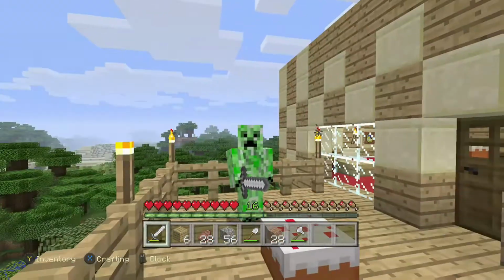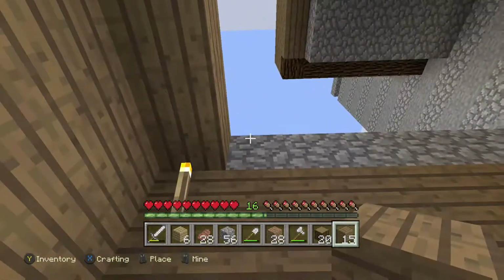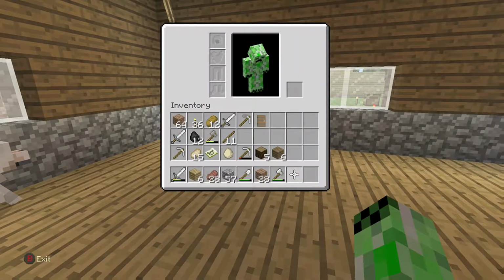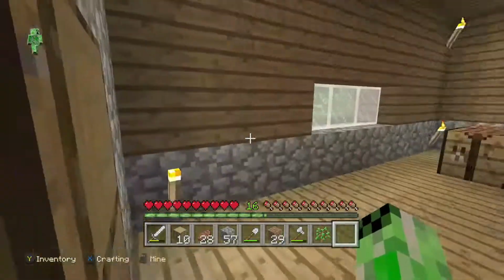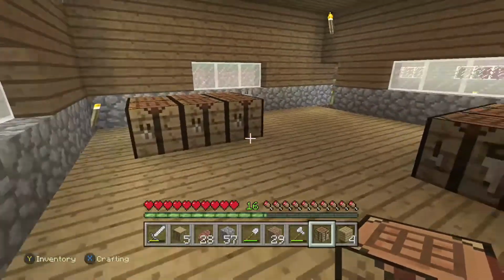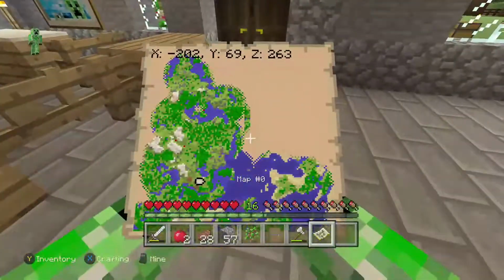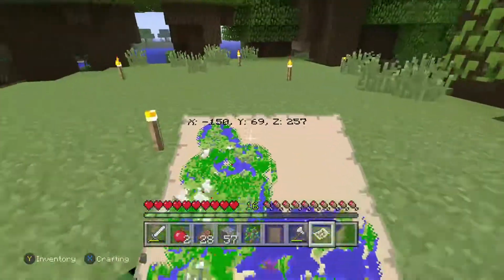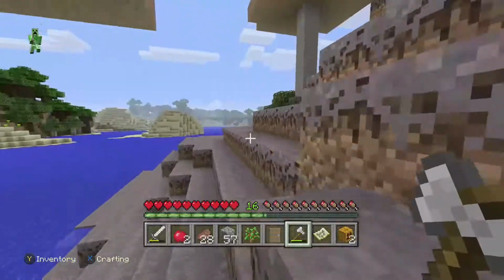Minecraft Xbox - Fun Times [29]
Welcome to my main series on the Xbox One Edition of Minecraft. these videos will showcase of Everything that I built and make Mini-Games. I hope you Enjoy.

In this Episode. I finished of the wonderful Crafting room to put some tables & chairs in, And also named by the fun times crafting room.